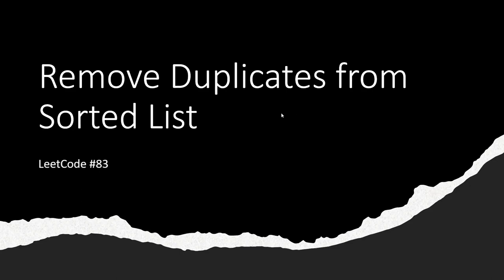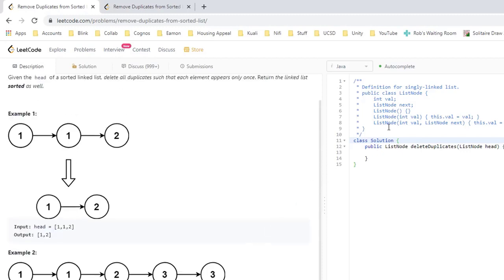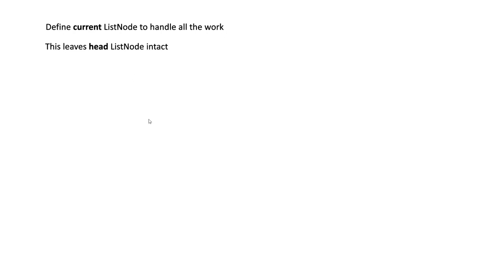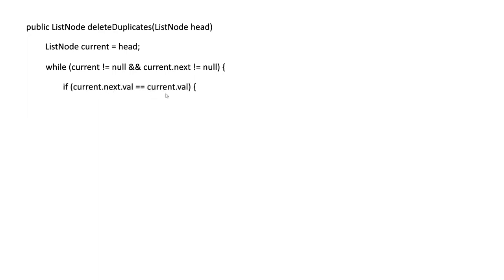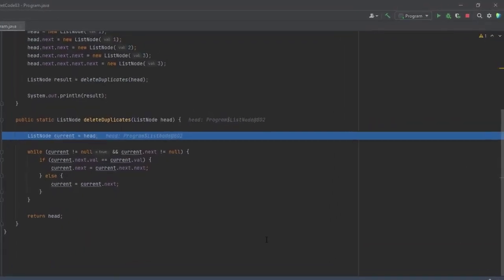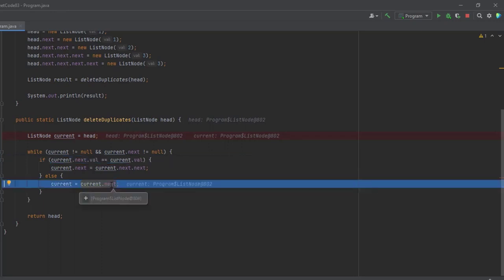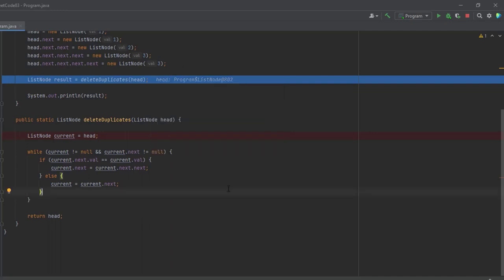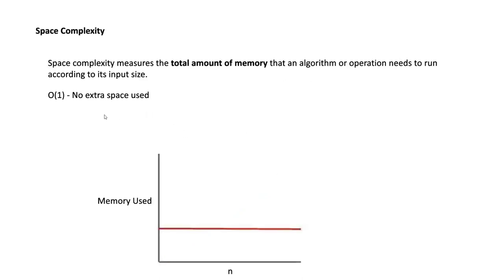[SOLVED!] Remove Duplicates from Sorted Array - LeetCode 83 - Java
Description: Given the head of a sorted linked list, delete all duplicates such that each element appears only once. Return the linked list sorted as well.